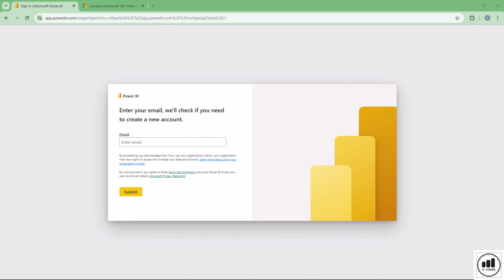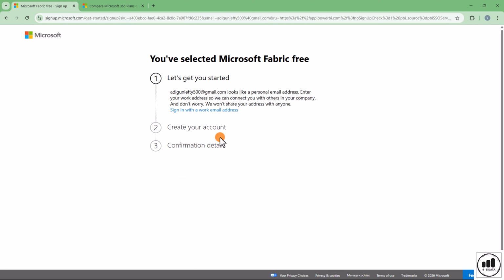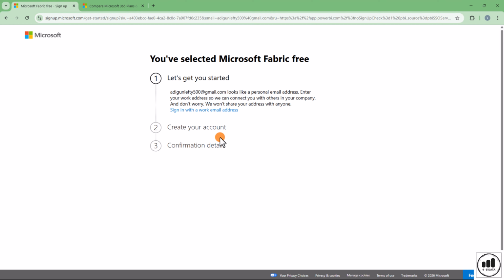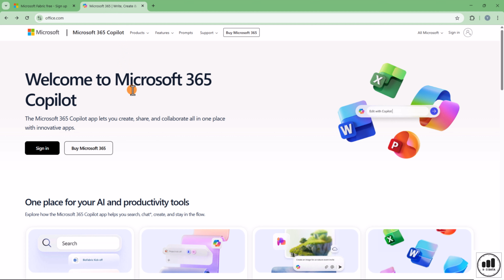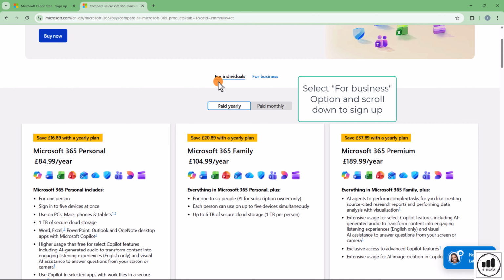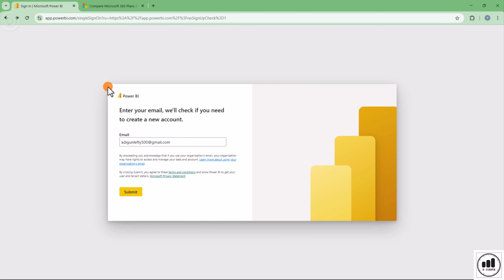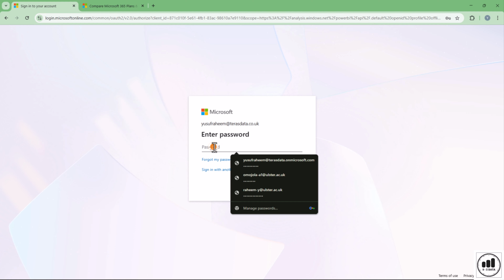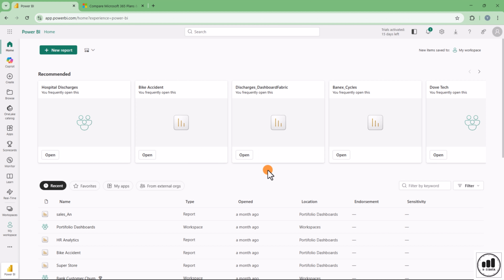How to Sign Up for Power BI WITHOUT a Work Email (2026)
Want to start using Power BI but don’t know how to sign up?

In this video, I’ll show you step-by-step how to create a Power BI account, including a workaround if you don’t have a work or organisational email.

📌 In This Video:
How to sign up for Power BI Pro
Where to find the correct signup page
Why personal emails (like Gmail) don’t work
How to get a workaround using Microsoft 365
How to access your Power BI account

🧠 What You’ll Learn:
Power BI account setup process
Common signup issues and how to fix them

💼 Who This Is For:
Anyone starting a Power BI course

📺 Next Video:
👉 How to Install Power BI Desktop (link your next video)